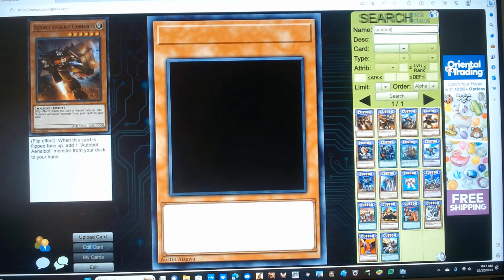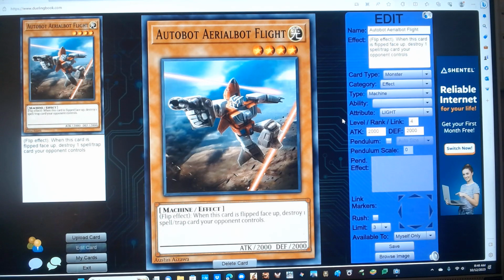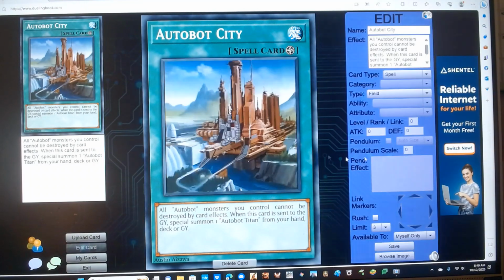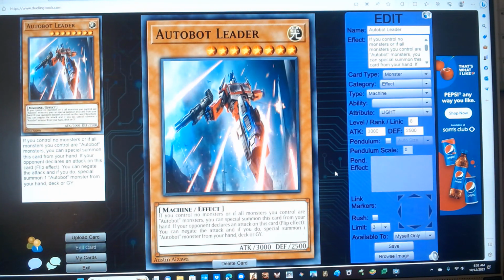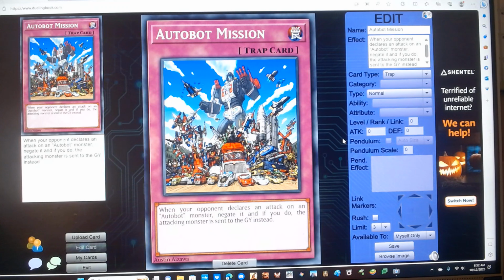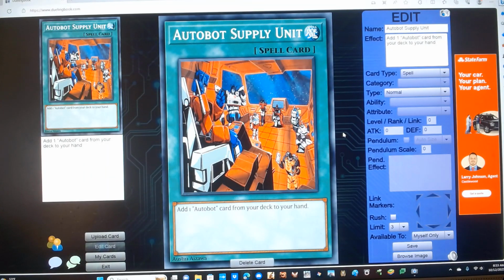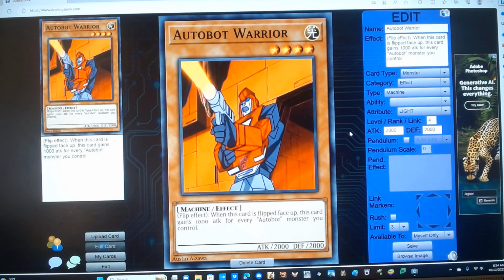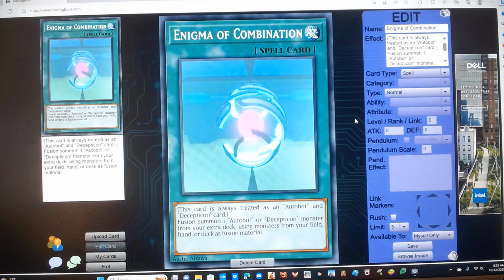Autobot Archetype (Co host: Austin Lawrence) A-TEEN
Co host, Austin Lawrence here and today, i'll be doing a duelingbook video on my Transformers themed Autobot archetype.